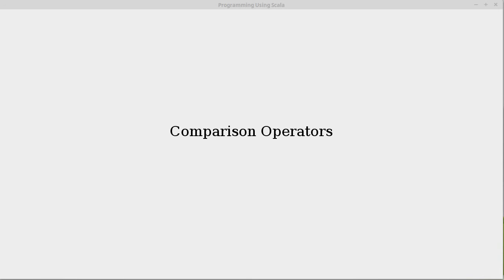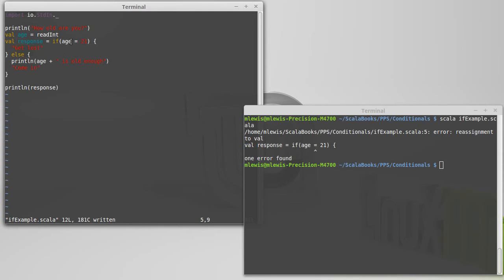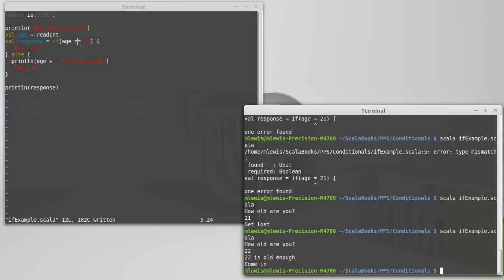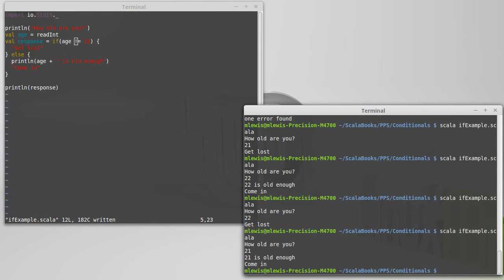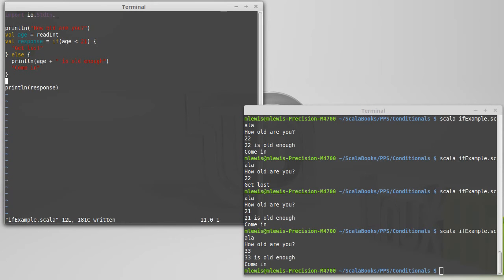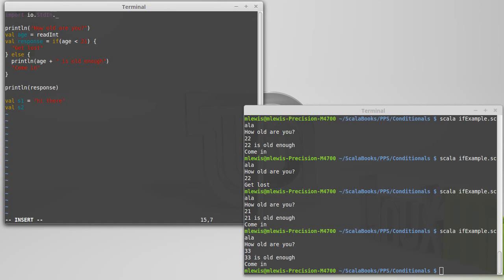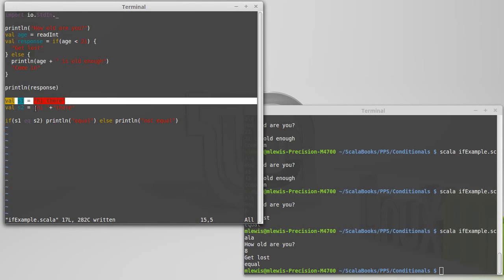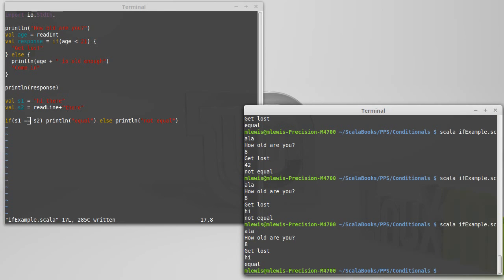Comparison Operators (using Scala)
This video runs through the different comparison operators that are used in Scala.